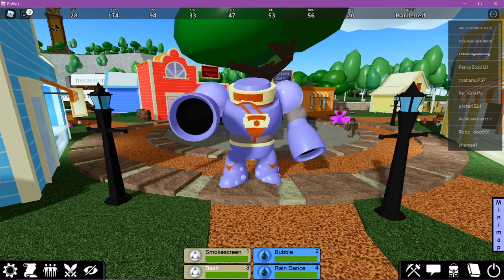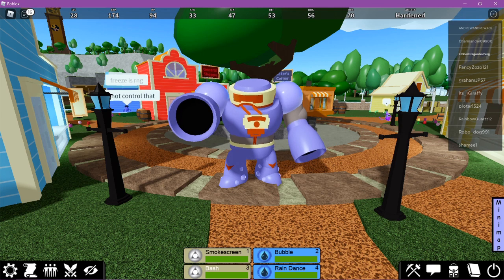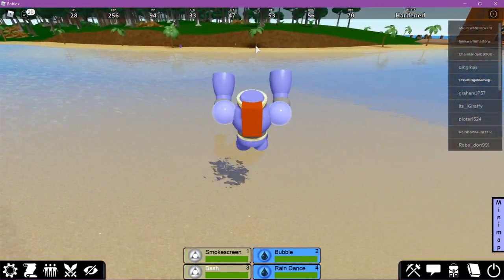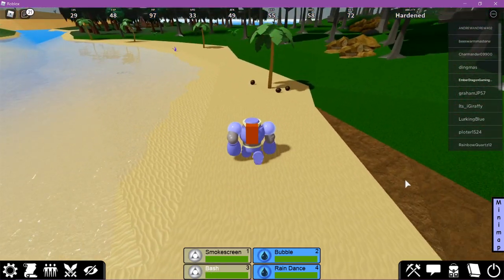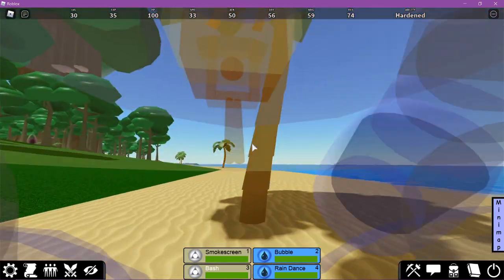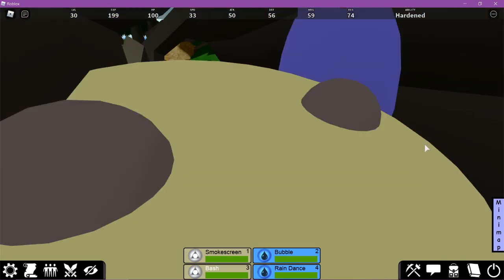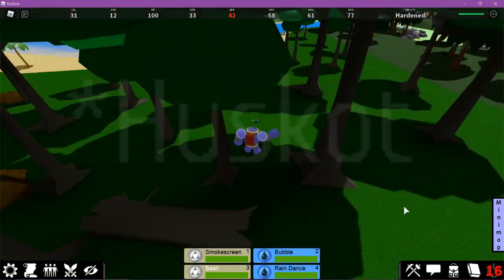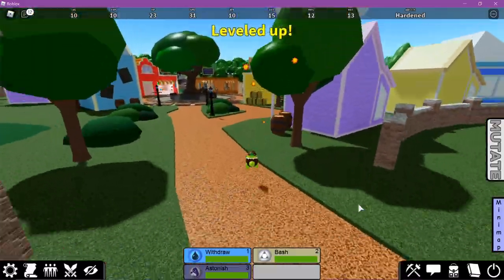Monsters of Etheria - How to Get Huskot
In order to get Huskot, you must have a monster with a rush move such as bash, tackle, take down, or volt tackle. Then, head over to the beaches by the jungle and use that move on the trees to knock down coconuts. Collect five coconuts with E, then go to the machete crafting station. Craft five cut coconuts.